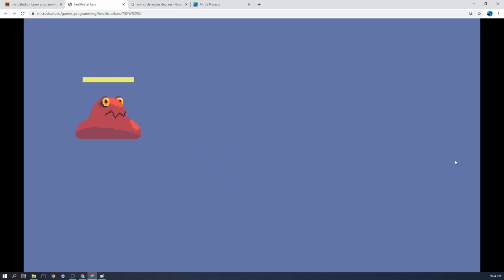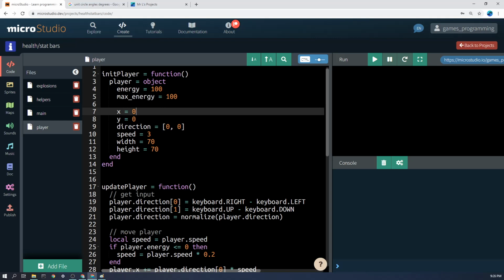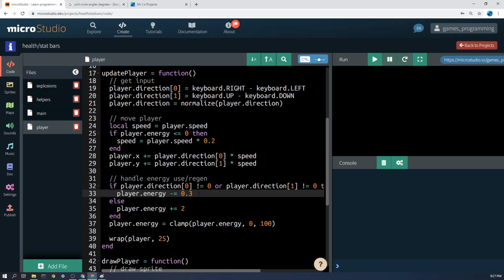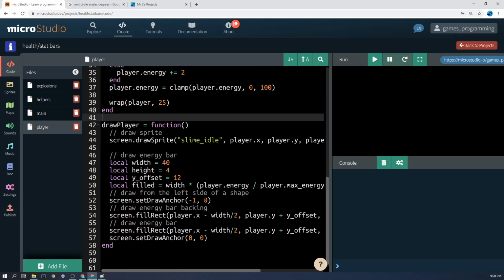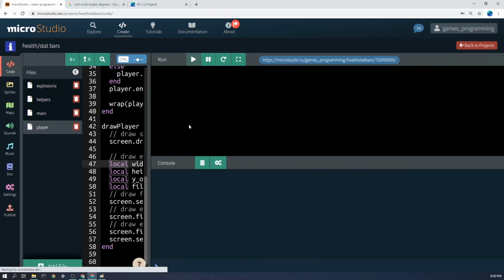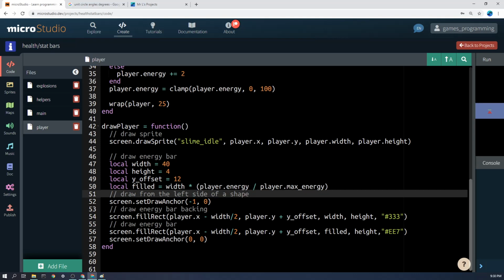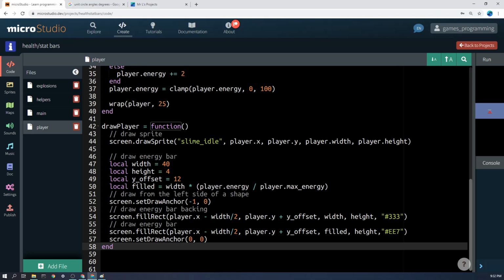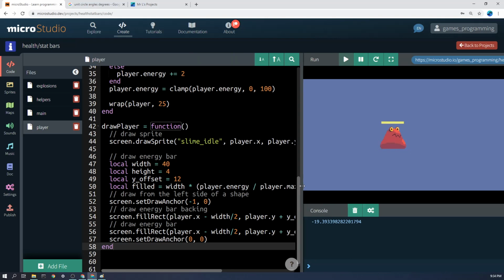Health / Stat Bars | MicroStudio Game Elements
This video is part of a tutorial series for the fantastic open source game engine MicroStudio. Each video shows you how to code a specific game element you might like to include in your project. Some videos may reference the following library of functions